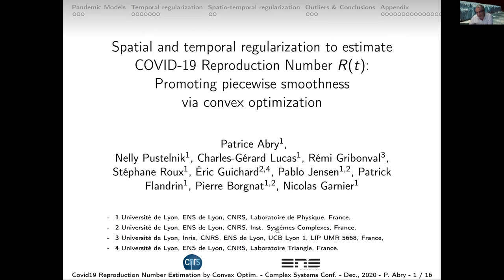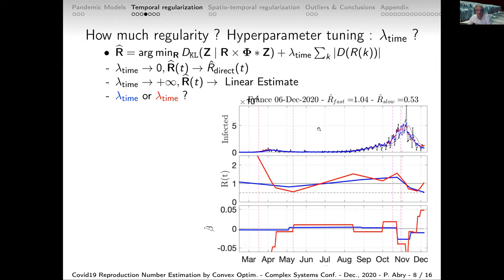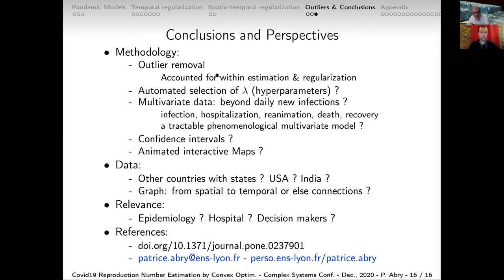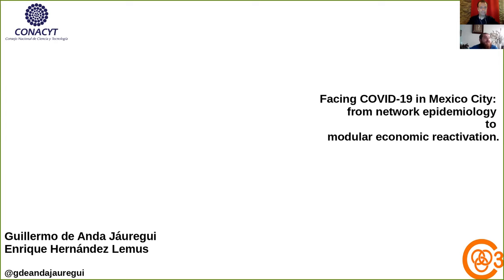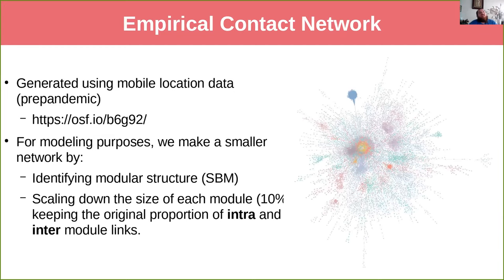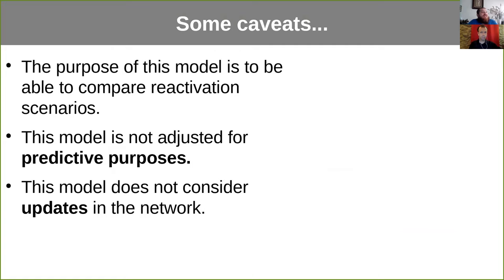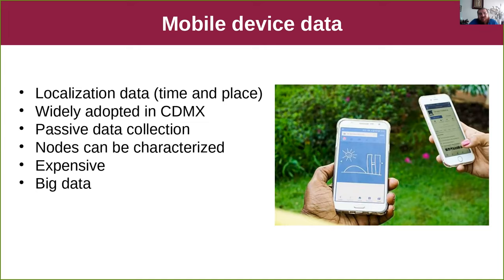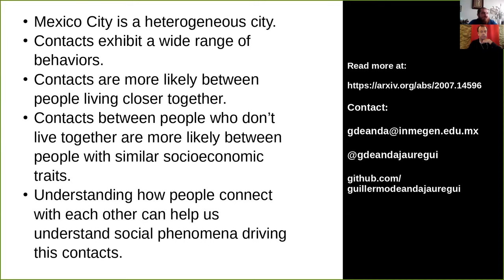CCS 2020 7 Dec. COVID-19 II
COVID-19 Reproduction Number Estimation: Spatial and Temporal in Convex Optimization to Promote Piecewise Smoothness - Patrice Abry, Nelly Pustelnik, Roux Stephane, Pablo Jensen, Patrick Flandrin, Rémi Gribonval, Charles-Gérard Lucas, Eric Guichard, Pierre Borgnat and Nicolas Garnier
Facing COVID-19 in Mexico City: from network epidemiology to modular economic reactivation. - Guillermo de Anda-Jáuregui and Enrique Hernandez-Lemus
The contact network of Mexico City. - Guillermo de Anda-Jáuregui, Plinio Guzmán, Amilcar Meneses-Viveros and Maribel Hernández-Rosales